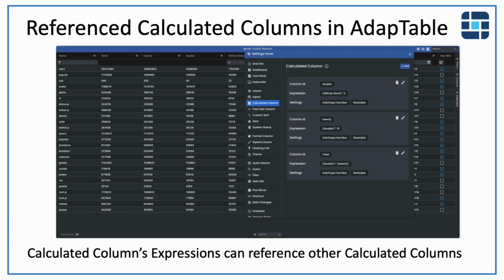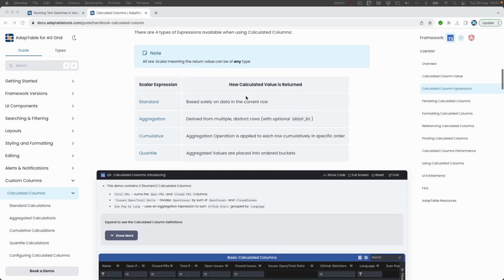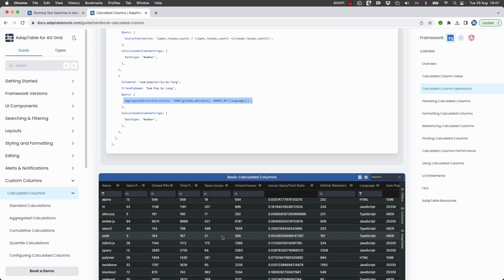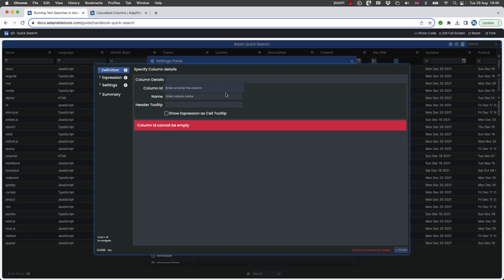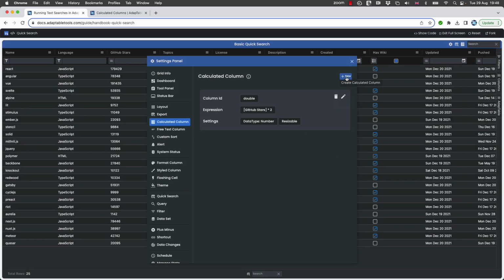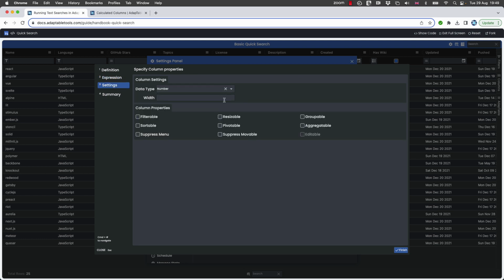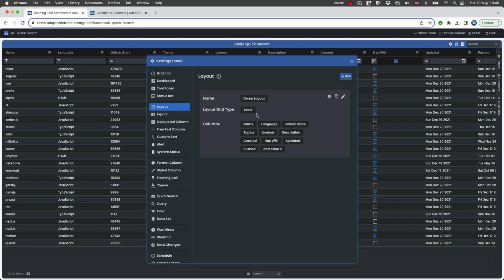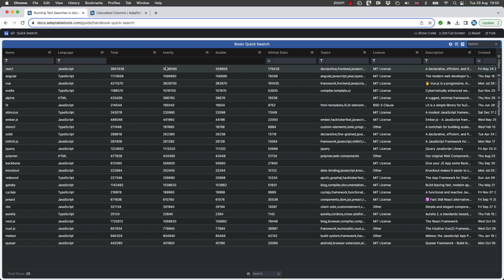Referenced Calculated Columns in AdapTable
Calculated Columns are one of most popular features in AdapTable - the market-leading AG Grid extension - as they allow users to create their own columns where the cell values are based on a Rule (aka Expression) that is evaluated by AdapTable.
This rule typically references other columns in the Row but can also be more complex, e.g. include Aggregations, Cumulative Queries, Quantiles etc.
As this video demonstrates, Calculated Column Expressions can also refer to other Calculated Columns creating a chain of calculations if required.